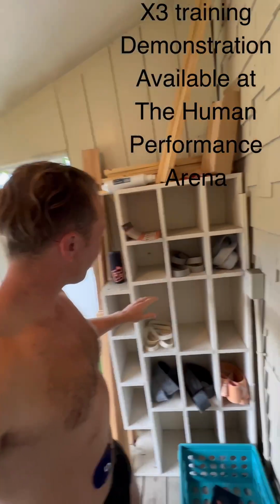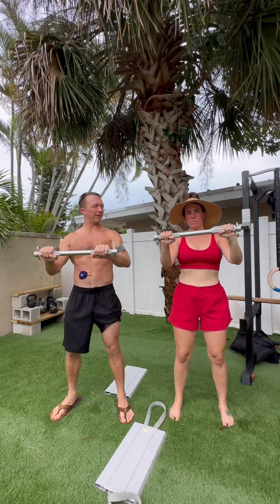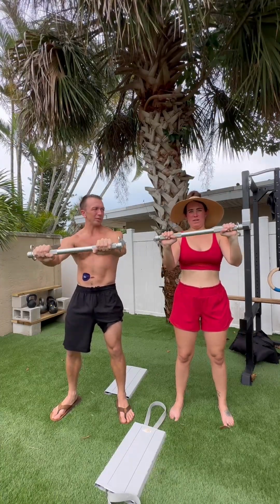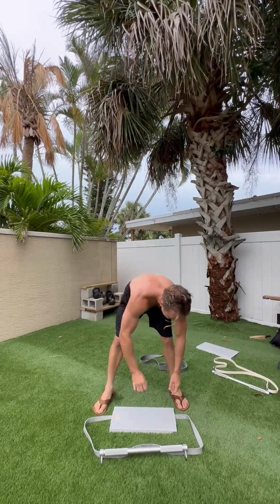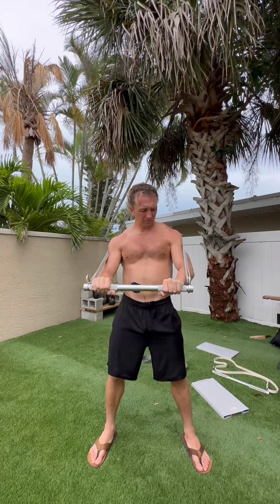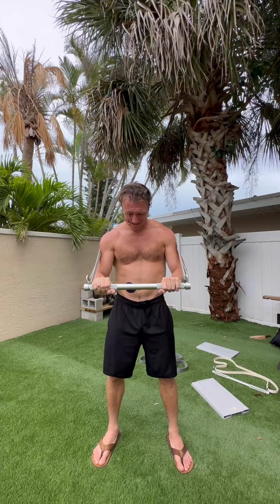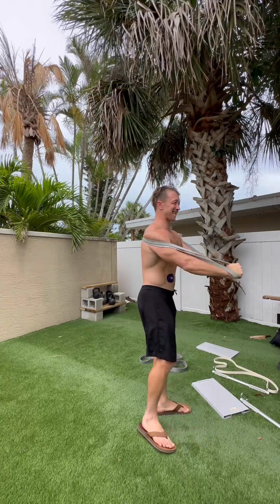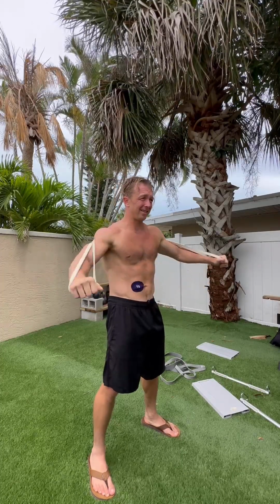X3 Demonstration at the Human Performance Arena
I used X3 bar strictly from March 1st till june 6th to see what would happen. I didn't touch any weights. I didn't even do a push up. Just X3 for about 15 minutes a few times a week. Sometimes daily. I would often do multiple sets of the X3 because I was using the heavier bands and couldn't go to 30-40 reps with the heavy bands.
My weight stayed the same 176lbs and body fat is the same, However I don’t think I gained anything either. I maintained. I also did not train as much as I did back in the gym. Gym sessions would take me about an hour. The X3 I finish in under 15 minutes. The time efficiency must be noted. I think overall the time under tension is equivalent because with the X3 I would be hitting about 40 to 30 reps (with lighter bands) which if you’re doing 4-3 sets with iron weights that’s the same amount of reps, but the difference is with the X3, you do it only in one set. The time under tension is the overall most important aspect of training. There’s a few reasons I spent less time with the X3. One is because my muscles get fatigued more quickly . Previously I would have to have done multiple sets and reps (5 sets) at least an hour. But it also must be noted that the X3, if done alone, is boring for the experienced lifter. I am one of those who enjoys lifting weights, and the variations. Now that the experiment is completed, I will incorporate the X3 into my routine along with everything else (calisthenics, strength training, functional training, powerlifting, bodybuilding).
I recommend all members of the Human Performance Arena, incorporate the X3 into their routine.

I tried out a bench press recently and found that my strength is very good, and even better than when I left off. I was not able to bench 205 for reps previously. The X3, I can confirm, increased my bench press. I have also noted that my barbell rows are stronger as well.